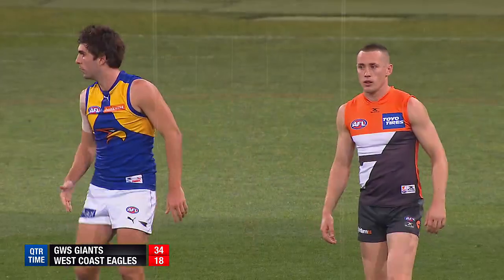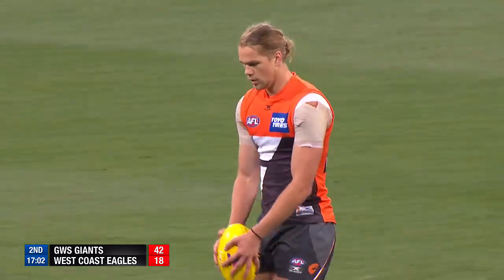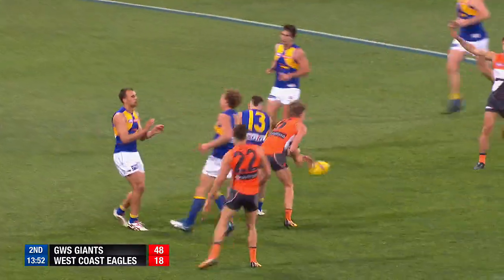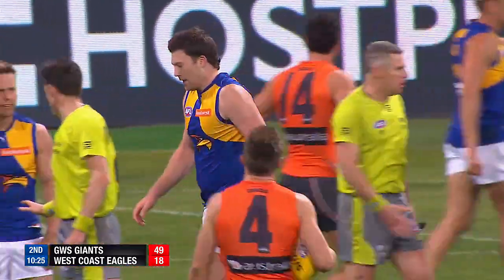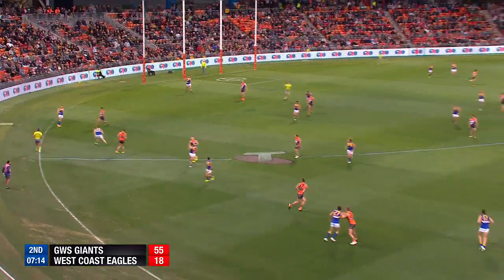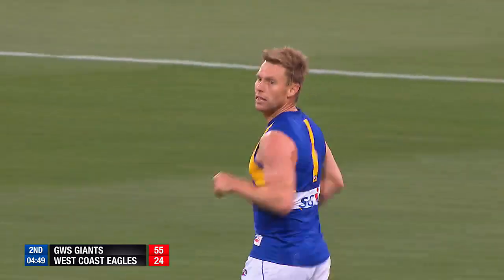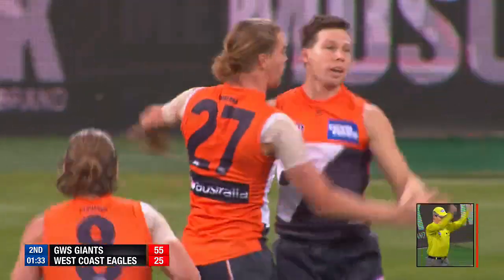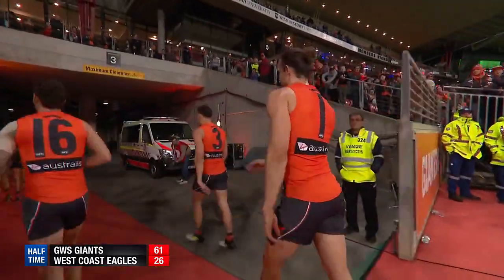2017 AFL Semi Final GWS Giants vs West Coast 2nd Qtr